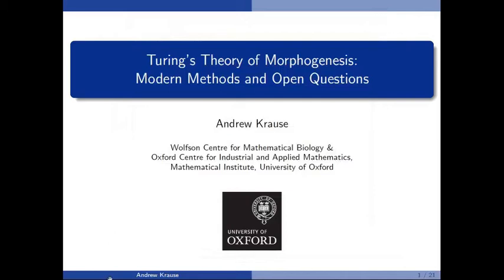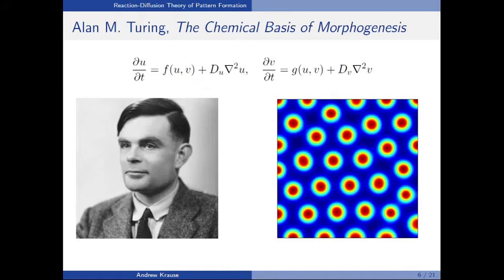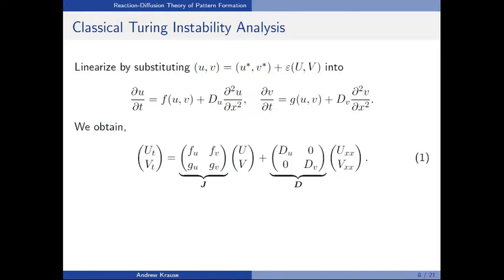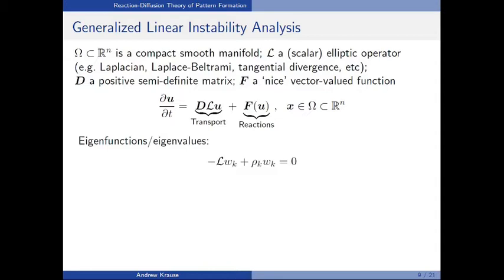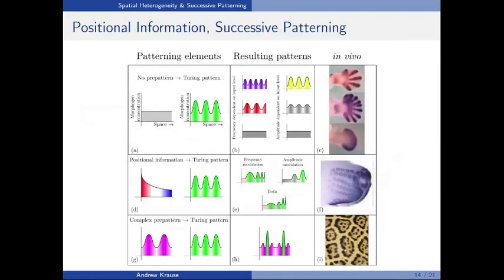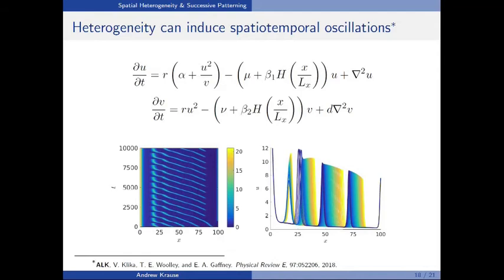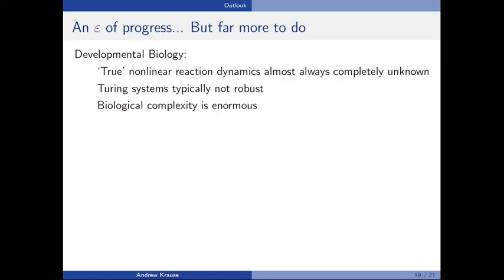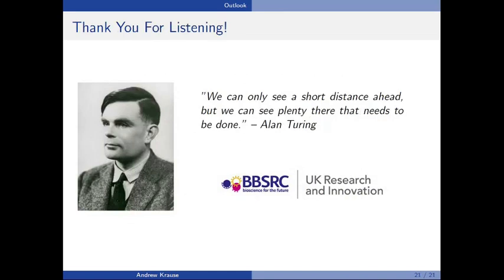Turing's Theory of Morphogenesis: Modern Methods and Open Questions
This is a brief video discussing some aspects of my recent research in reaction-diffusion systems and pattern formation. For further details of my research, including links to publications, please see

For videos and other media, see

Finally, I should note that due to time I do not specifically mention my students and collaborators, as well as numerous other people in the field, who have all contributed in many ways to my thinking in this area. I hope it is clear that all of the work presented would not be possible without the many brilliant minds I have been fortunate to interact with.